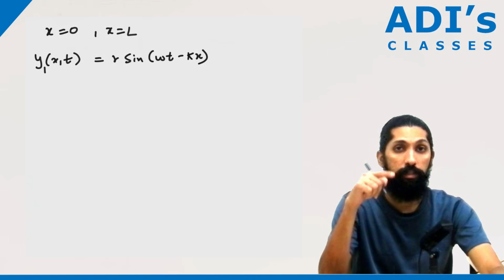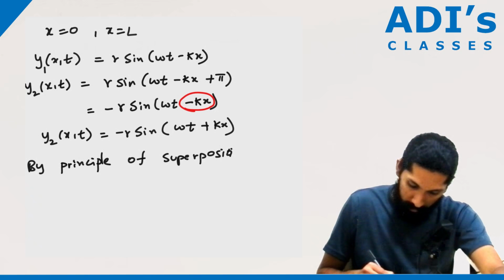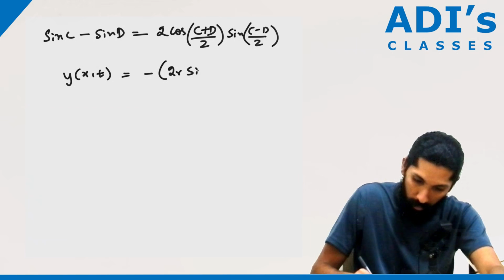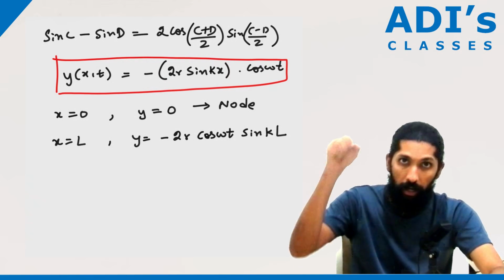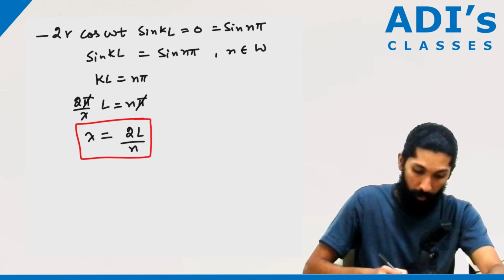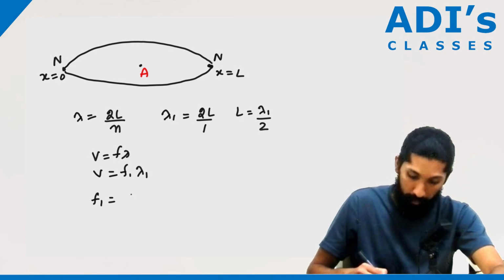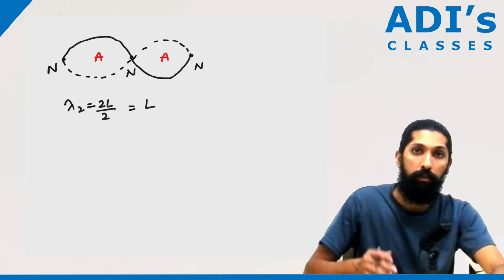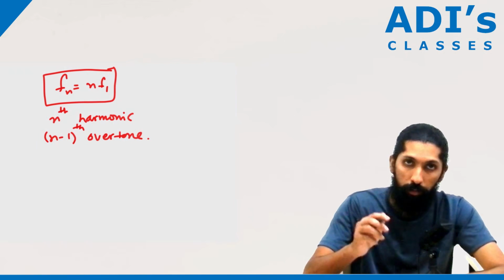Standing Wave on a String | Physics Class 11 | CBSE and PUC - ADIs Classes